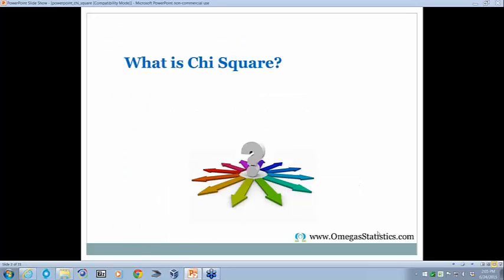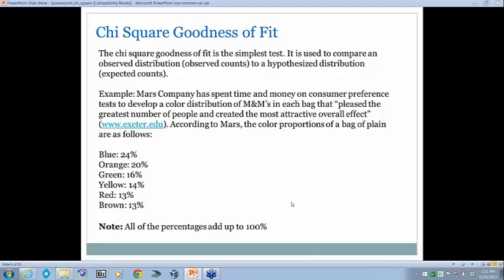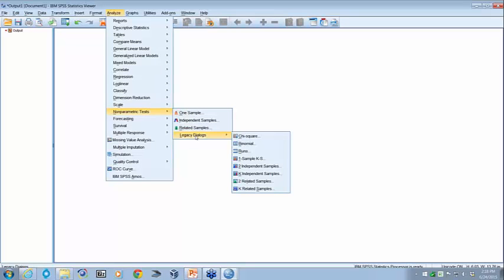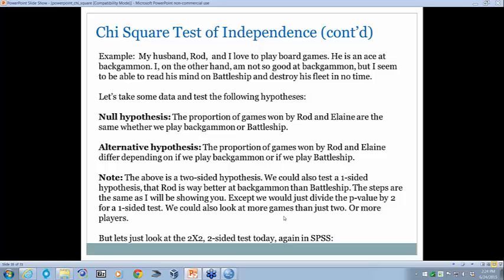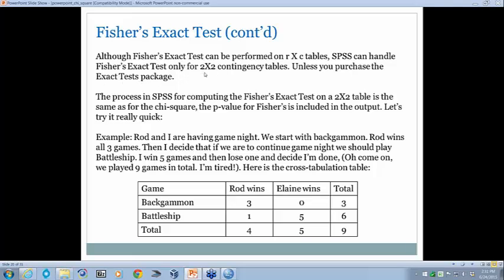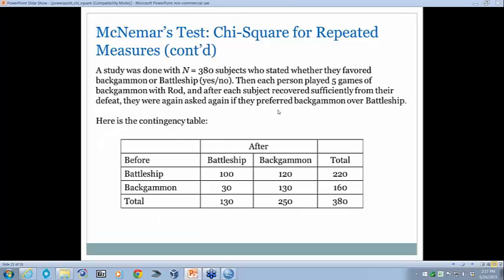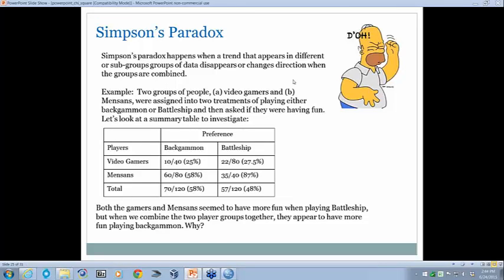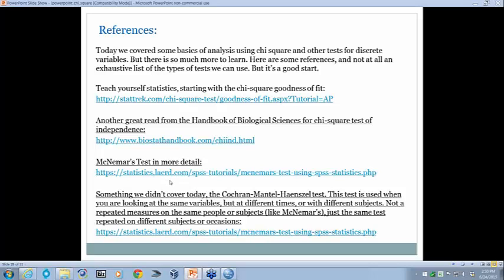Chi-Square and Friends: Fun with Contingency Tables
Sign up for our mailing list to receive the latest news, events, and promotions from Omega Statistics

Wondering what to do with those categorical variables? Please join Elaine Eisenbeisz of Omega Statistics as she introduces you to chi-square and similar tests of association using contingency tables. She will also cover the use of contingency tables involving repeated measures. (Original Air Date: June 2015).